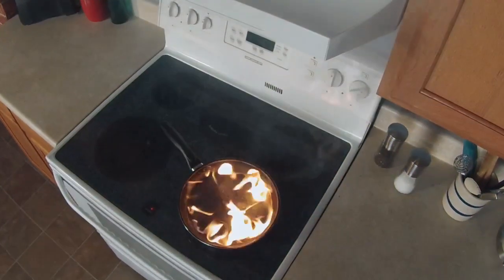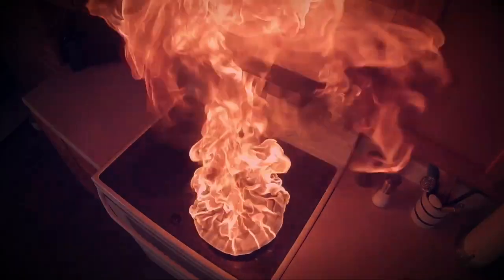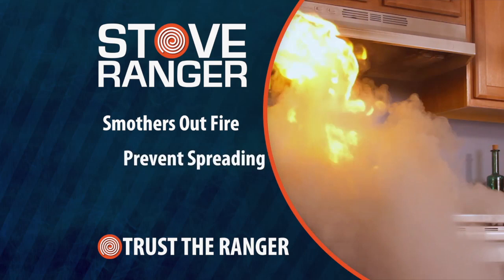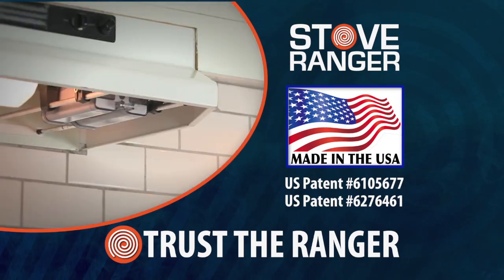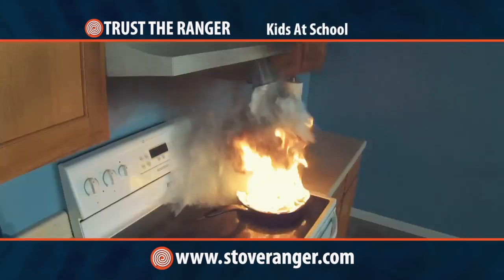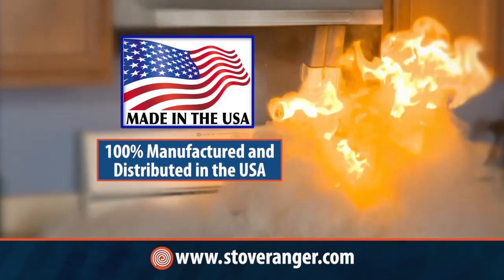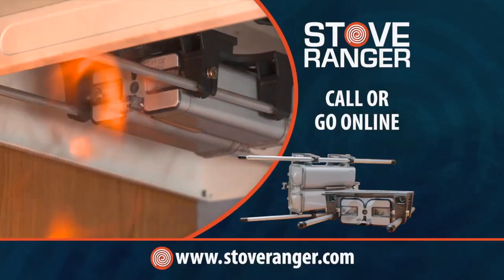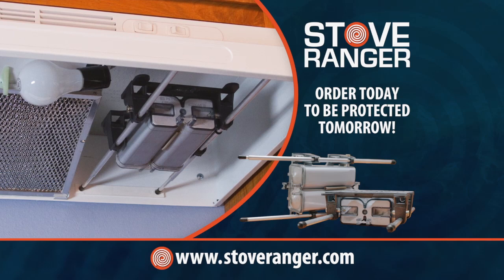StoveRanger 120hd v5w 021717 HG720p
Official Commercial for Stove Ranger™ | As Seen on TV